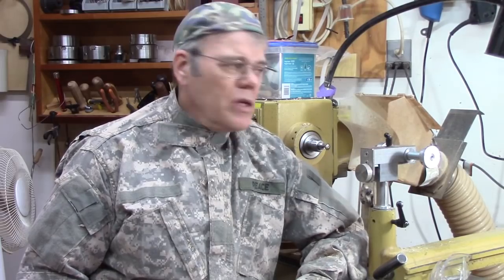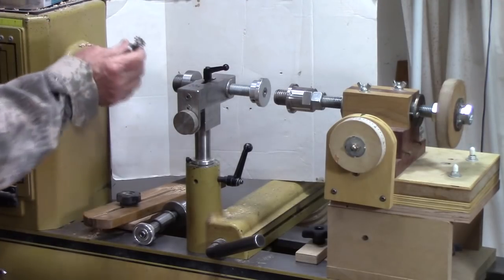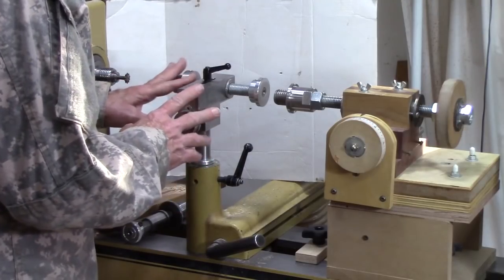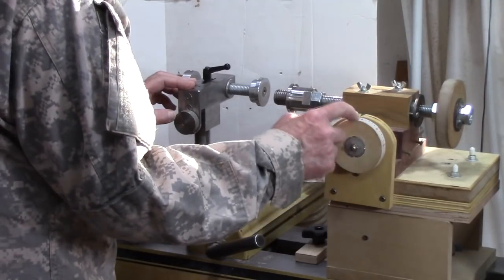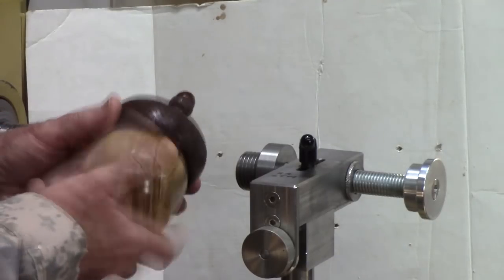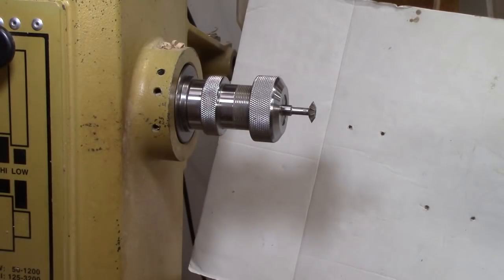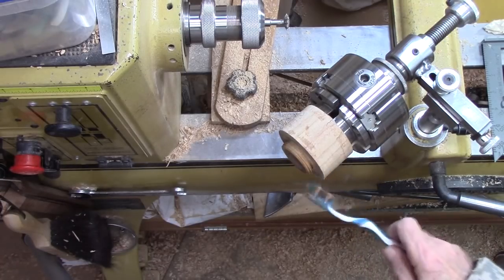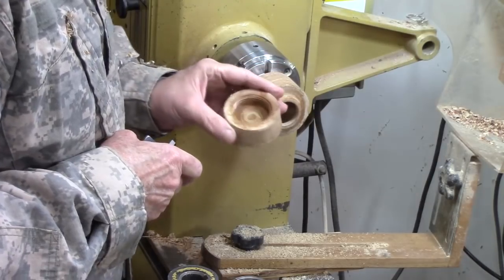Threading Jig Tips for Wood Threads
In this video, Threading Jig Tips for Wood Threads, I demonstrate how use a threading jig for wood threads on a wood lathe. These tips on cutting wooden threads using a threading jig apply to any threading jig.